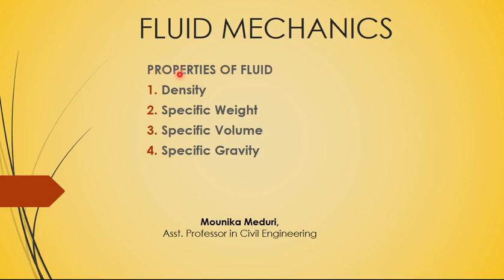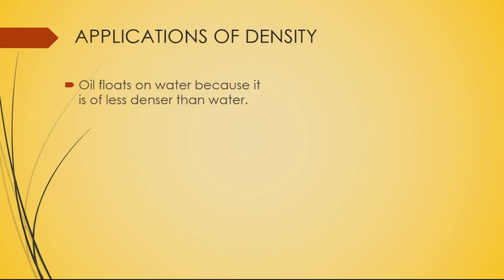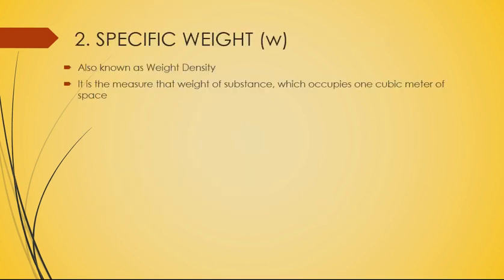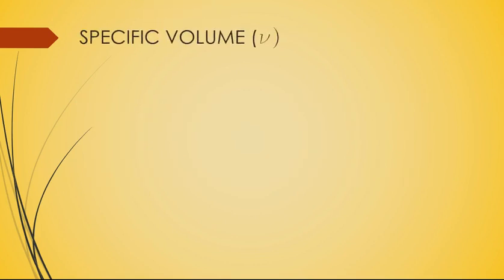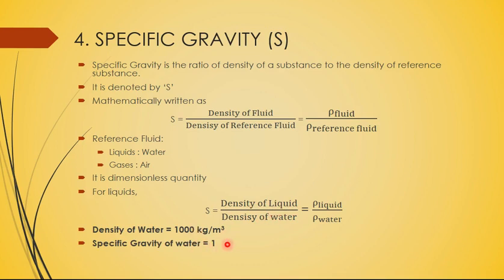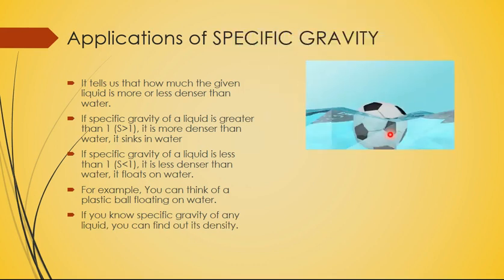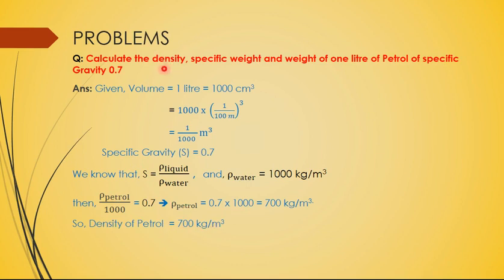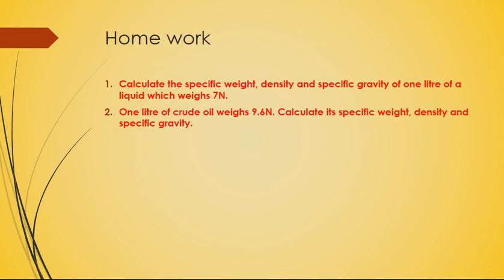Properties of Fluids: Density, specific weight, specific volume, specific gravity, problems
Answers:
Q1: Specific weight = 7000N/m3
        Density = 713.5 kg/m3
        Specific Gravity = 0.7135

Q2: Specific weight = 9600 N/m3
       Density = 978.6 kg/m3
       Specific gravity = 0.978

Org. code: chqfiq
iOS device